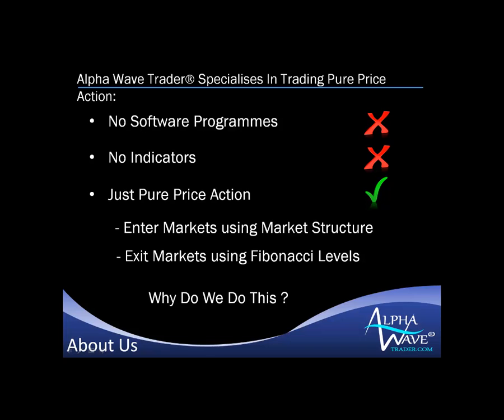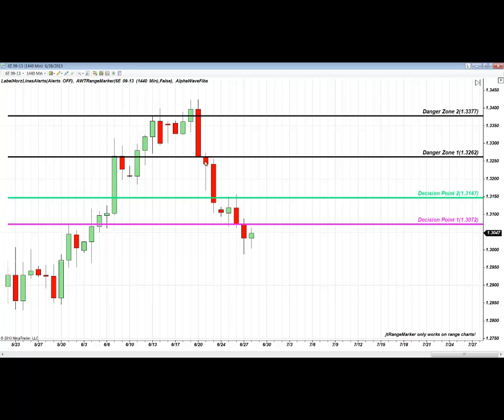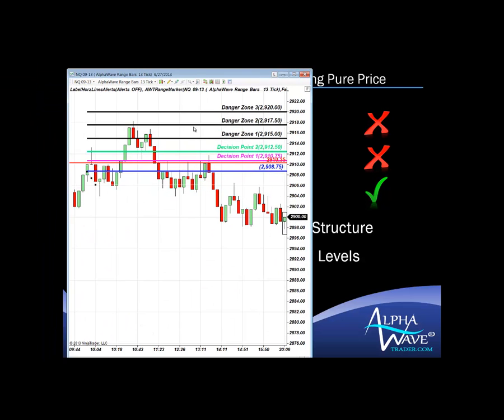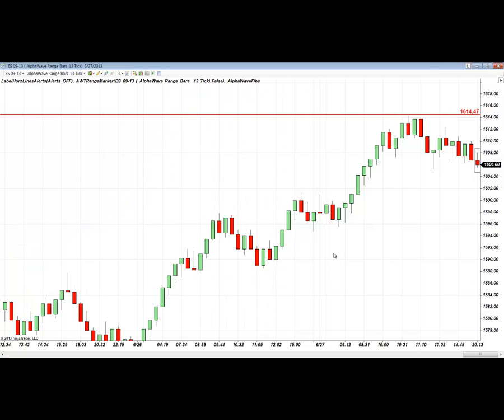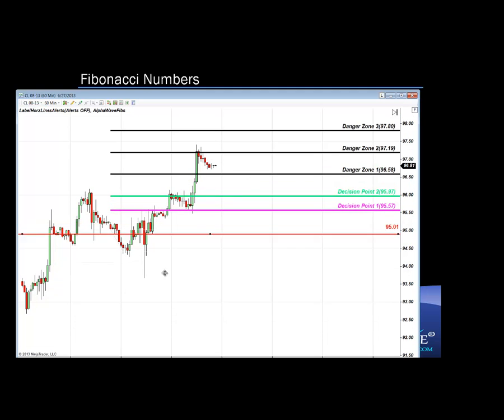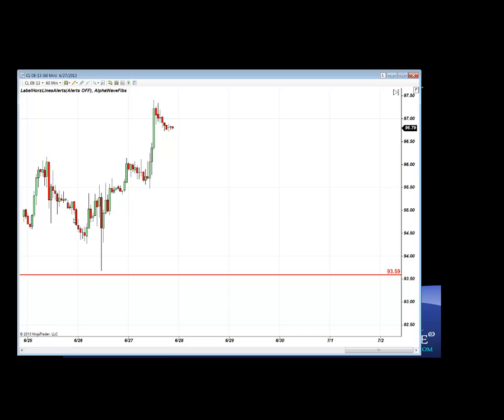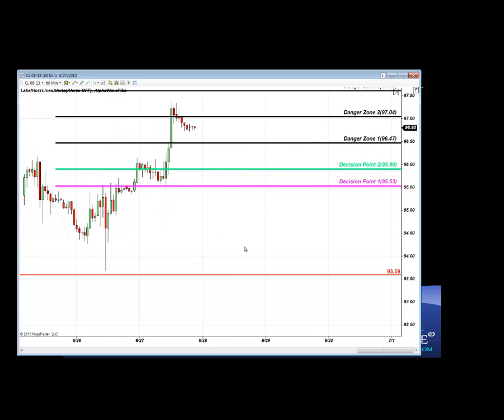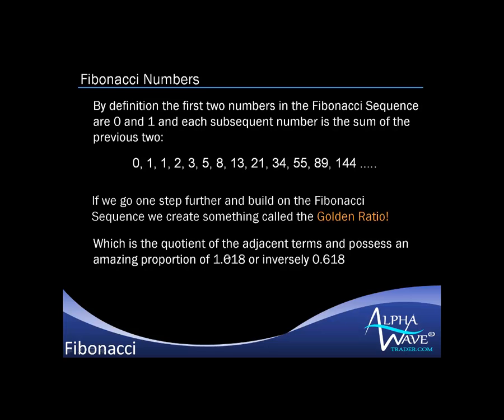Pure Price Action and Fibonacci based method by Alphawavetrader Webinar June 27 2013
S&P 500 Futures and Oil Futures Pure Price Action and Fibonacci based Trades.